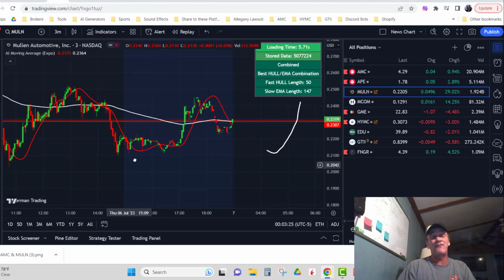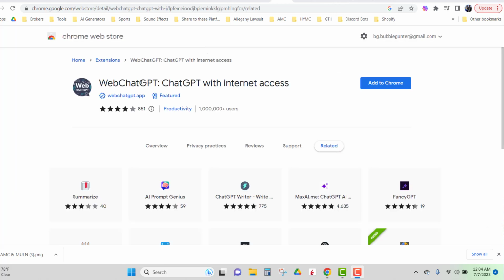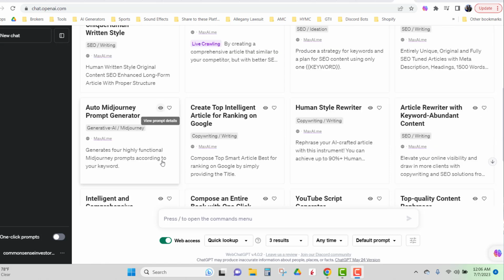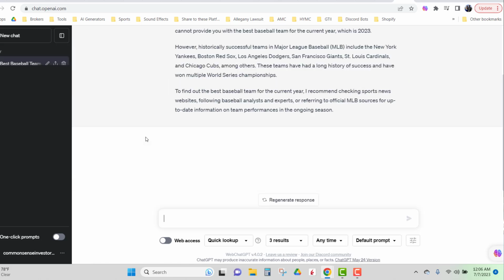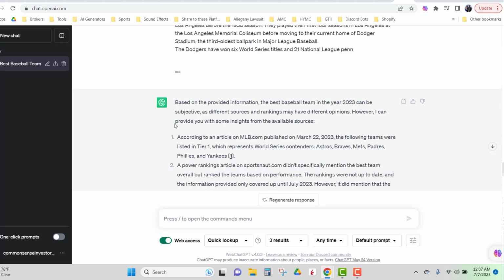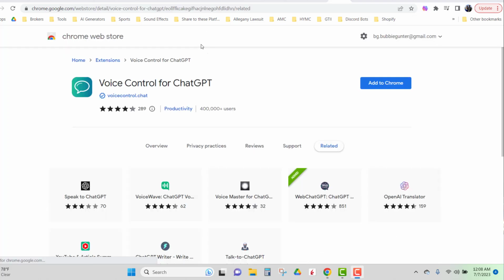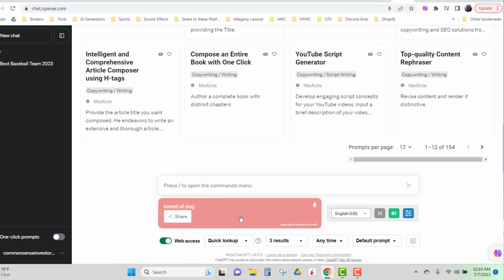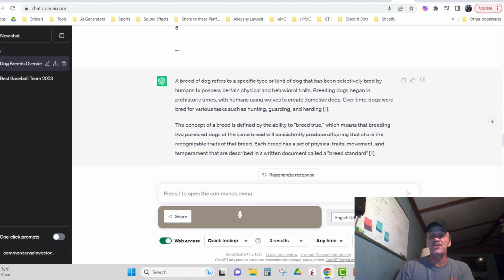How to Make Chat GPT Talk and Surf the Internet